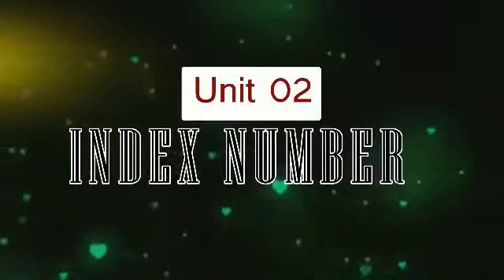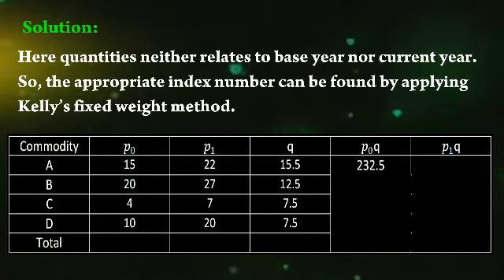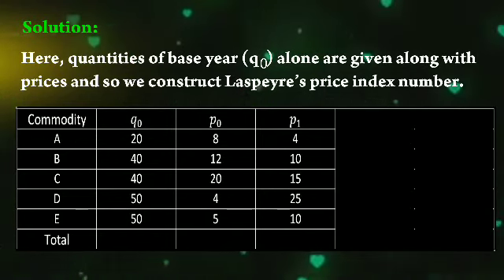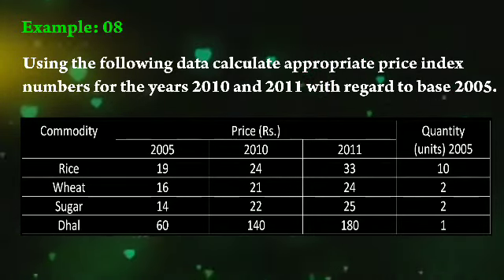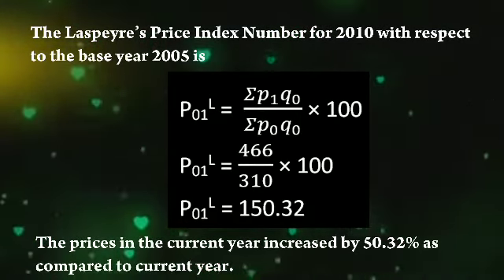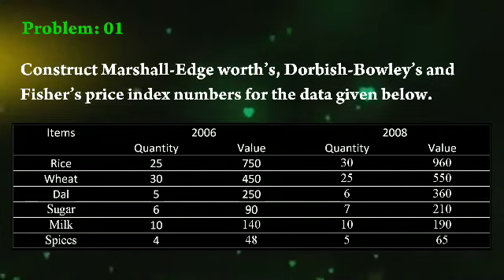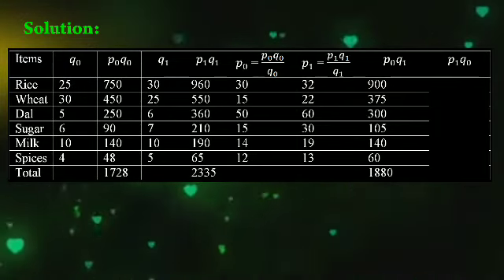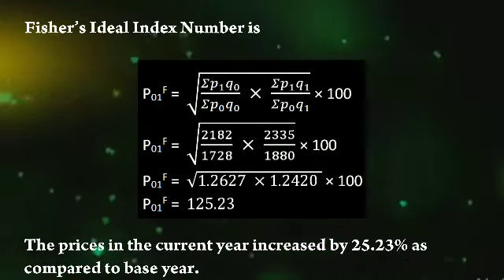Index number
Lecture 22